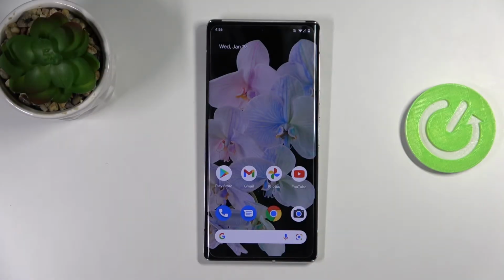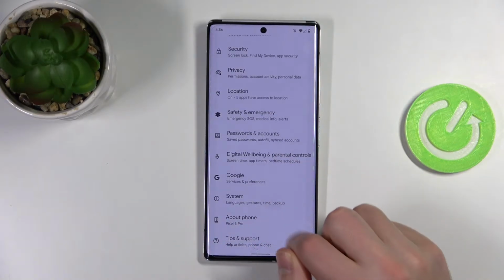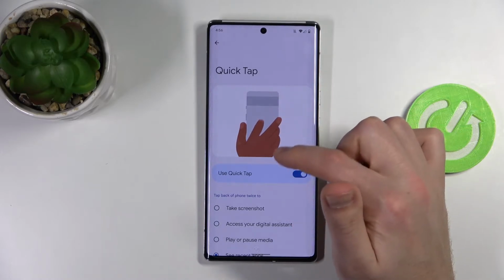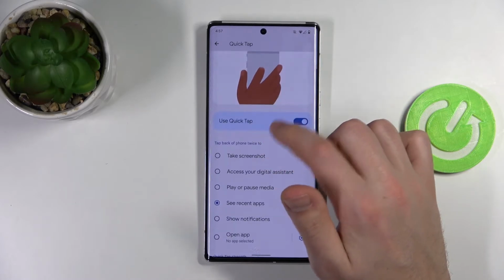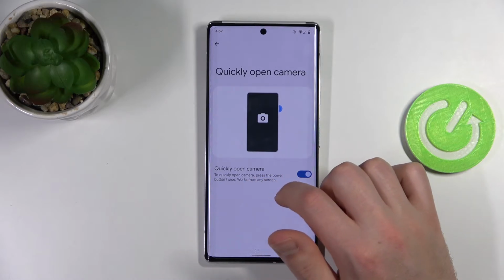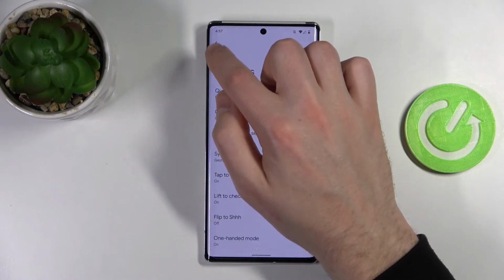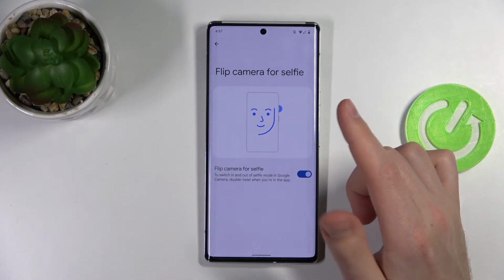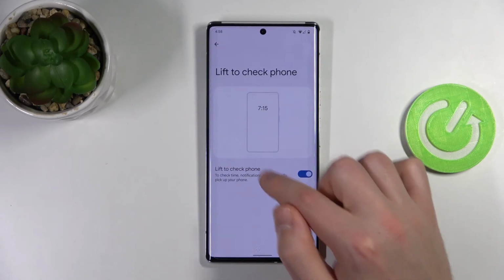How to Customize Quick Launch on Google Pixel 6 Pro – Set Quick Launch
Hi there! Don’t worry, if you have no idea how to assign different Quick Launch Apps on your Google Pixel 6 Pro. Here is our video guide on how to Customize the Quick Launch Option on Google Pixel 6 Pro, so stay with us and follow our instructions and go to the advanced options to find the Side Key Setting. Using this video tutorial, you can enable or disable the double click feature and assign applications to it on Google Pixel 6 Pro. So, let’s get started!

How to Customize Quick Launch on Google Pixel 6 Pro?
How to Activate Quick Launch Double Power Key on Google Pixel 6 Pro?
How to Change App in Quick Launch Double Key Option on Google Pixel 6 Pro?